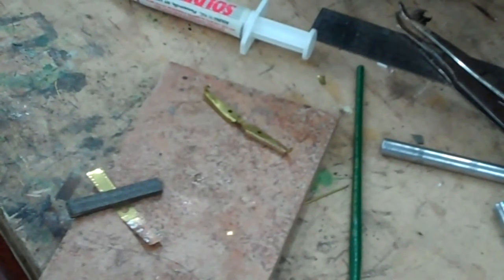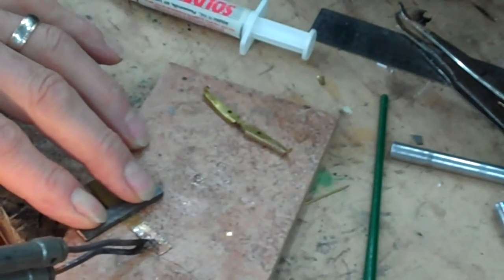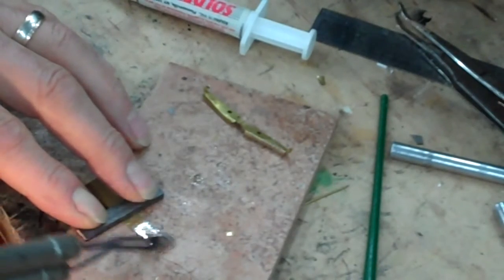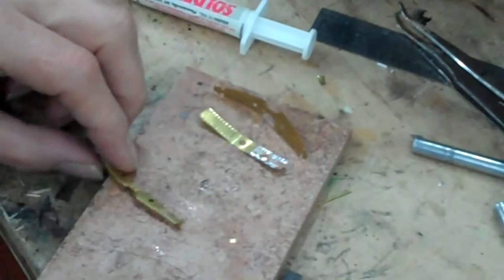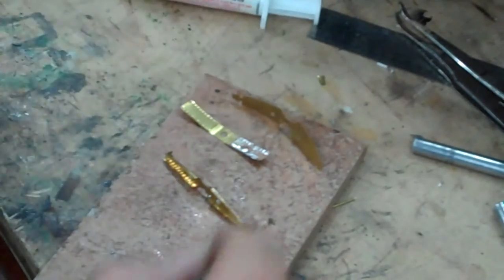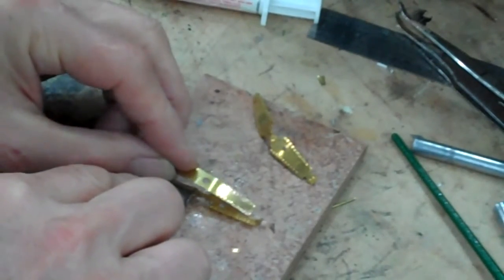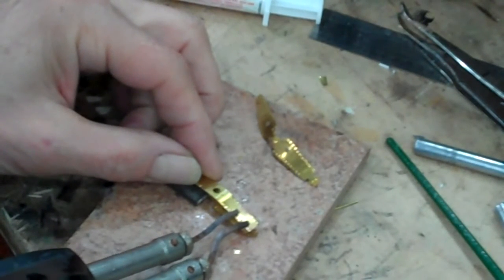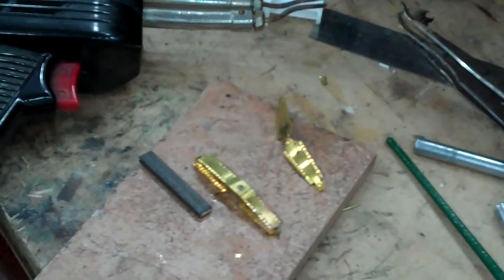El Cheapo Resistance Soldering Unit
Use a Weller soldering gun to do resistance soldering